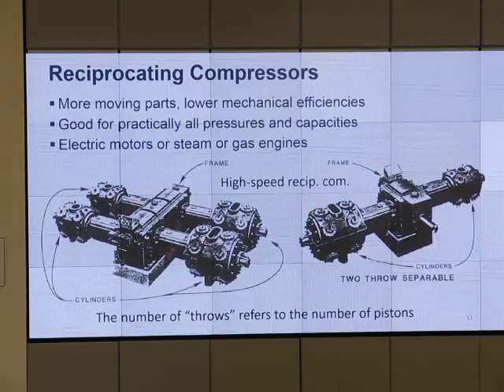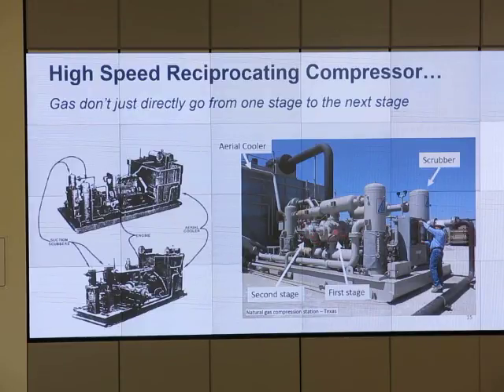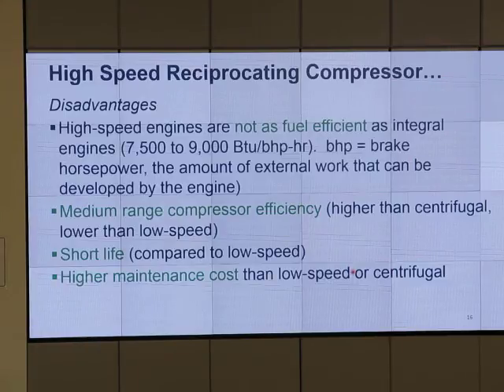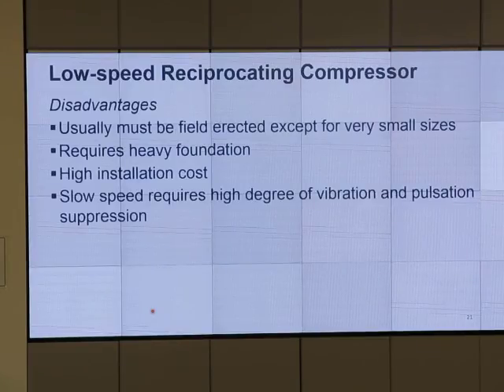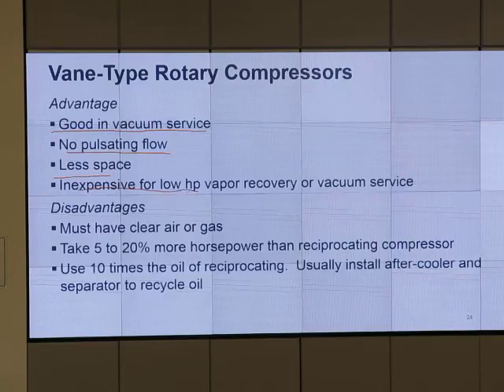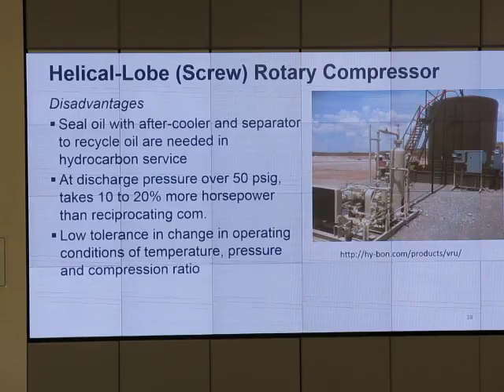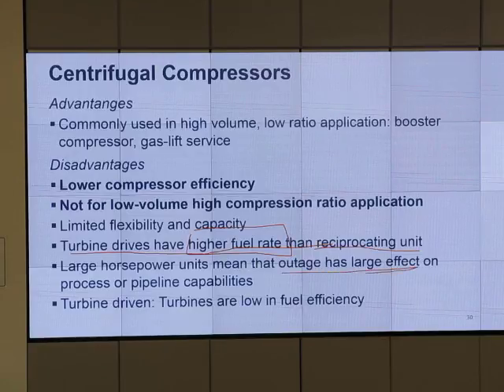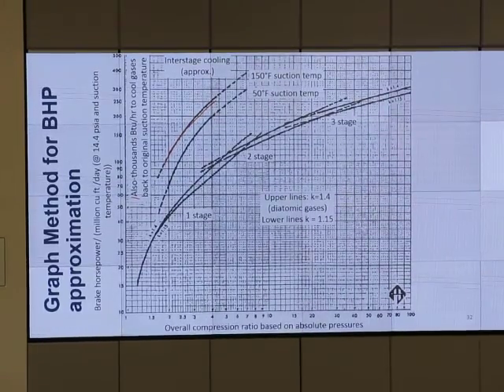4405 Spring 2017, video 25, Mar 7